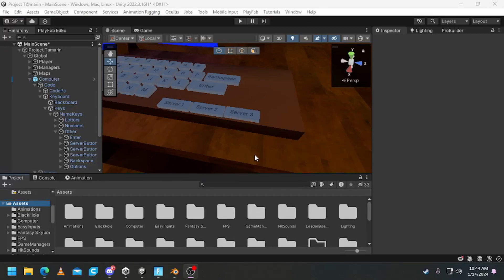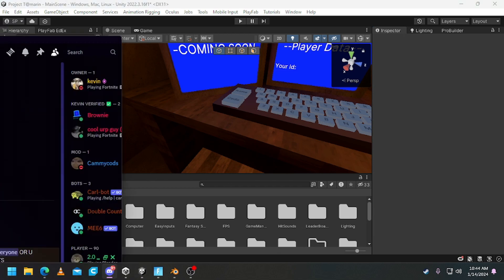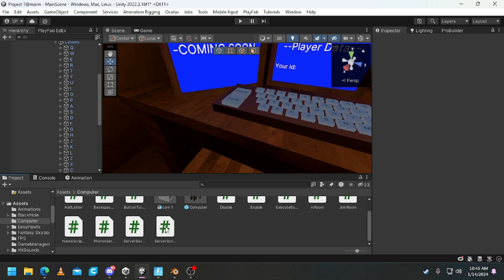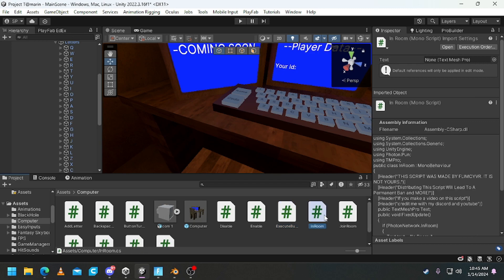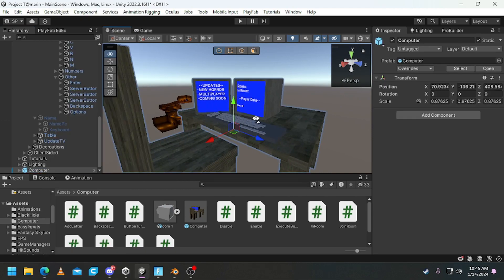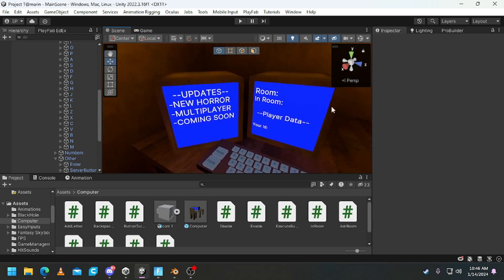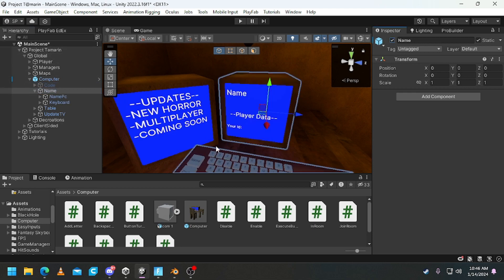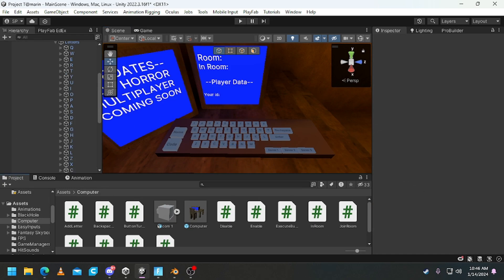How to my ADVANCED PC to your gorilla tag fan game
Hey guys today im teaching you guys How to my ADVANCED PC to your gorilla tag fan game hope you enjoy please give credit and dont forget to add textures and if there is missing scripts on the table and seat that is a hitsound script, please remove it